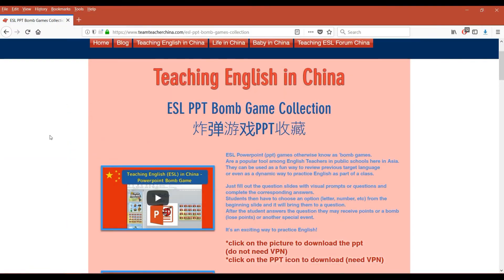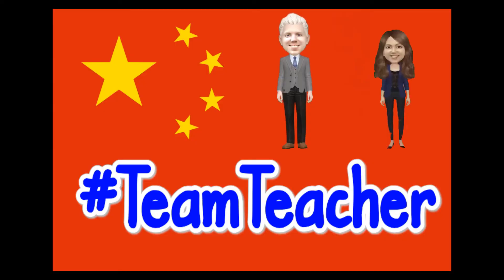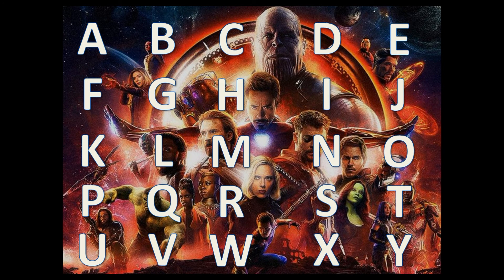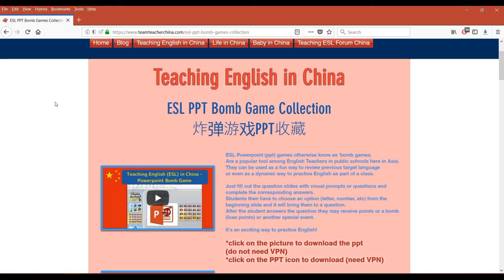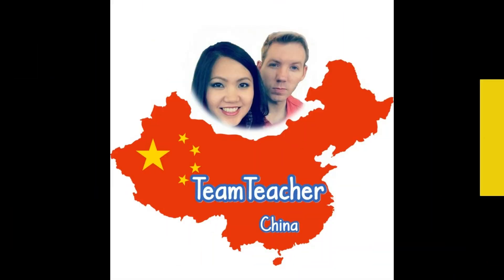Avengers PPT Game in IWB Class Lesson Plan | ESL Classroom PPT Games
This 'Avengers: Infinity War' PPT Bomb Game was created by AlexTeacherKorea of
along with more PPT bomb games and other PPT teaching materials.

Bomb (Baam) games are a popular tool among English Teachers in public schools here in Asia. They can be used as a fun way to review previous target language or even as a dynamic way to practice English as part of a class.

这个 Powerpoint (PPT) 游戏也是叫"炸弹游戏".
在中国，这个游戏是很流行。很多公立学校英语老师会经常用的。
这个游戏是一个很有趣复习的方法。也可以用来学习英语。

Download the Powerpoint (PPT) lesson that is featured in this ELT lesson plan video, along with many other IWB games for free for instant use in your (Interactive White Board / Smartboard) IWB classroom or online class. This English (ESL / EFL / ESOL) Powerpoint (PPT) game is designed for large Chinese public primary / elementary school (TEFL / TESOL) classes.